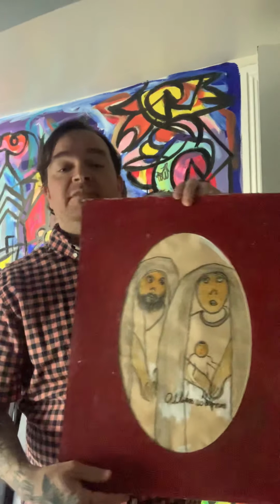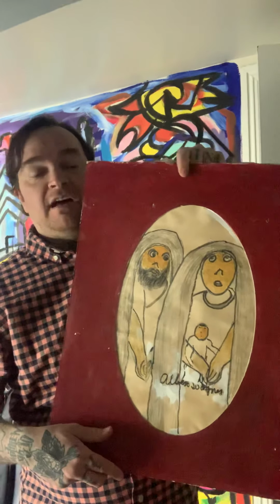Cardboard Project (Advanced Art)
Explanation of alternative media 2 or 3D project for Cedarbrook Advanced Art class.